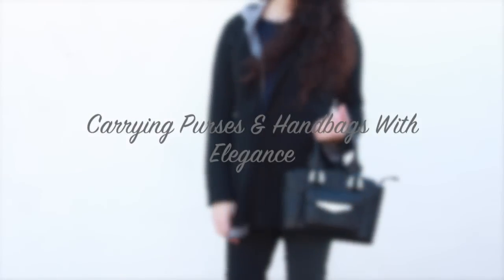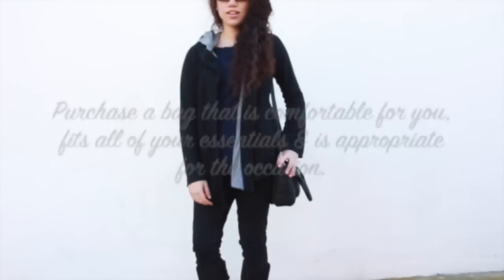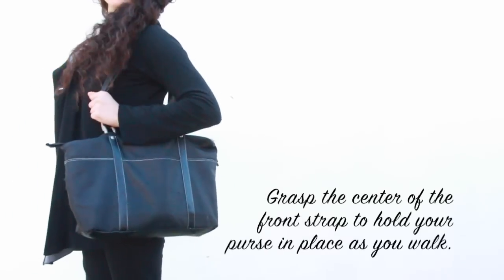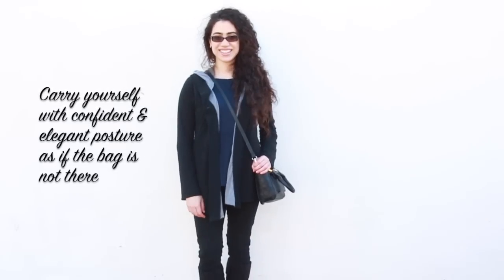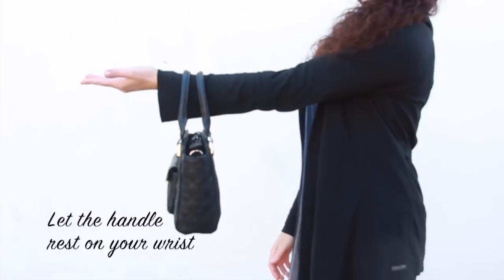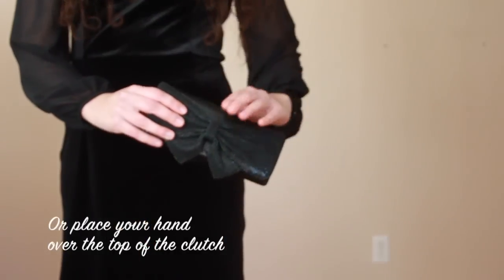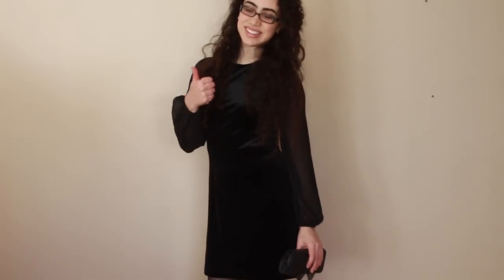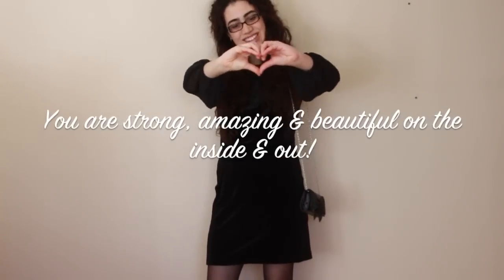Ladylike Charm: Carrying Purses & Handbags With Elegance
Your guide to holding purses, handbags & clutches effortlessly with confidence, poise & elegance. ♥

Thank you Sissygirl Victoria for your great video request! :)

Would you like to see a certain topic about grace & charm in an upcoming video? Leave your requests & suggestions in the comments below!:)

Purses, handbags, and clutches are all accessories that are carried with you neatly & effortlessly to complement your look & even boost your confidence. However, incorrectly carrying a purse may actually cause us to appear awkward, unbalanced & even take away from our elegance, no matter how expensive the bag is. The key point to remember is that the kind of bag doesn't matter at all, as long as it is comfortable for you to hold, it is how you carry yourself & your bag that is most important. To first be sure that you will be carrying your bag with elegance, purchase a bag that is comfortable to carry, fitting to your lifestyle & appropriate for the occasion.

After finding a bag that is comfortable for you, the next most important point to remember when carrying your bag with elegance is to maintain elegant posture. This applies to any type of bag you may be carrying, whether it may be a shoulder bag, tote bag, hand bag, book bag, shoulder bag, clutch bag or even grocery bags! Always stand tall with your head up & shoulders back when you are carrying something, whether it is your bag or not. This will help prevent injury & stress on your back, as well as help you appear & feel more confident, which is very elegant. :)  The key to keeping your elegant posture when you are carrying your purse or anything else is to stand tall as if you are not carrying anything at all. If you are carrying your purse, simply let it hang off of your shoulder, or wherever you may be carrying it, & carry yourself & your bag elegantly.

The ways to hold your bag demonstrated in this video can be used to hold other types of bags as well. For example, a backpack can be carried in the same way as a shoulder bag, except with both straps on each shoulder & your elegant posture maintained. Also, a messenger bag can be carried the same way as a crossbody bag, with the strap adjusted to minimize swinging as you walk. Even grocery bags can be carried in the same way as a handbag, by holding on to the handles with your arm relaxed & poised by your side.  Just remember that the key to carrying bags with elegance is to maintain your elegant posture as if you weren't carrying anything at all.

If your bag, however, is causing a significant strain on your body & affecting your posture, then it may be to heavy to carry. Make an effort to clean out your bag as often as possible to discard any extra items that are weighing your bag down. This way your bag will be lighter which will help prevent injury & make it easier for you to carry it comfortably & effortlessly with elegance.

If carrying your bag with elegance feels a bit awkward at first, it's okay. Just keep practicing & soon carrying yourself & your bag with elegance, style & confidence will become a natural part of the graceful & beautiful you! ♥  Whichever bag you may be carrying, remember it is not the bag that determines your style but how you carry yourself & how you carry your bag with elegance, confidence & ease. That is what truly determines your style. When you carry your purse with proper posture this will help you feel confident & stronger in your everyday activities, so you may carry yourself with strength, elegance & confidence everywhere you go! :)

***Always remember to keep your head up, beautiful. ♥  You are so strong, amazing & lovely on the inside & out! :)

Prelude No. 23//Chris Zabriskie
Colors//Zachary Bruno
Prelude//Richard P. John